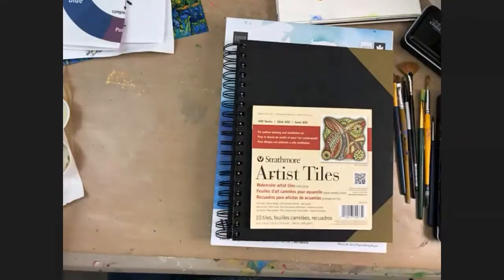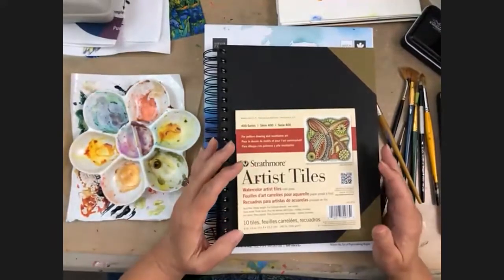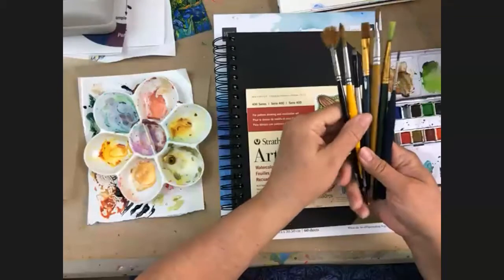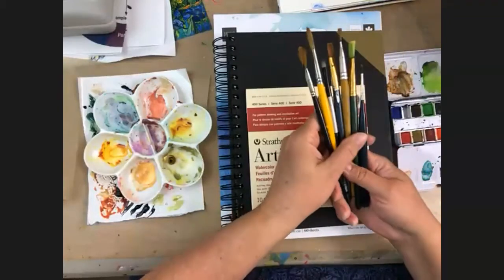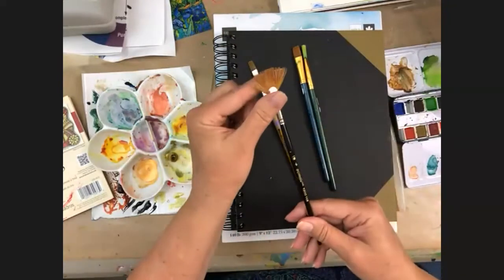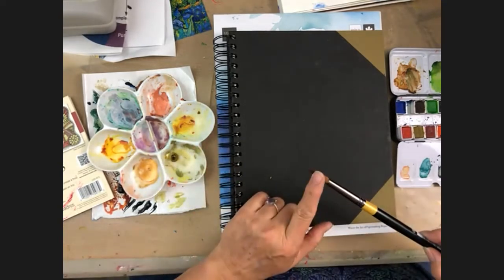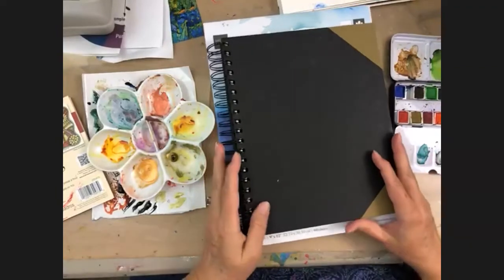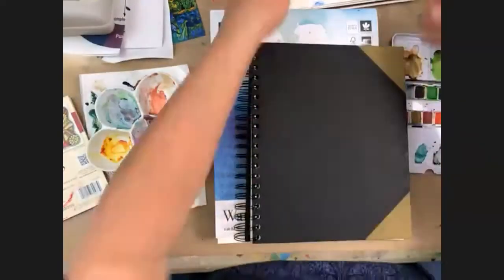Beginning Watercolor with Lisa Fulmer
Lisa Fulmer with help all aspiring painters get started with watercolor painting.